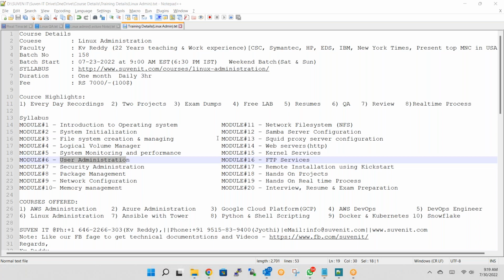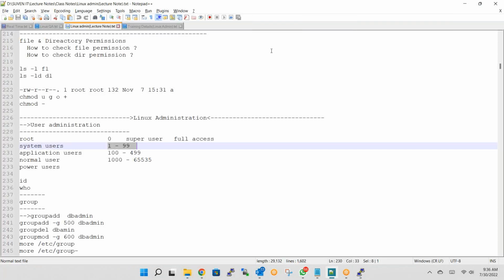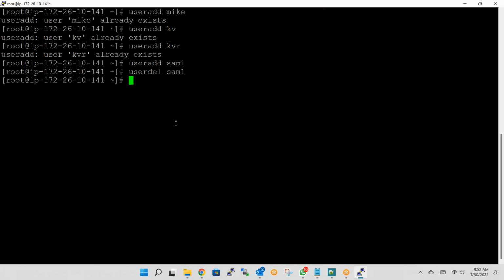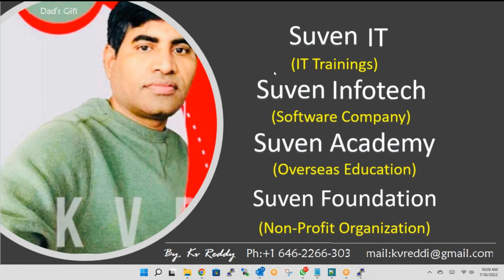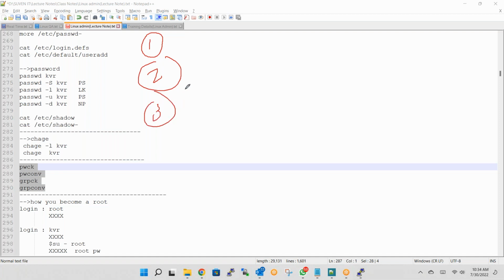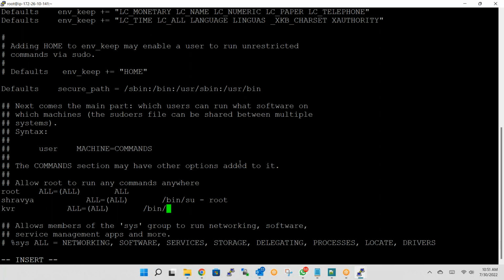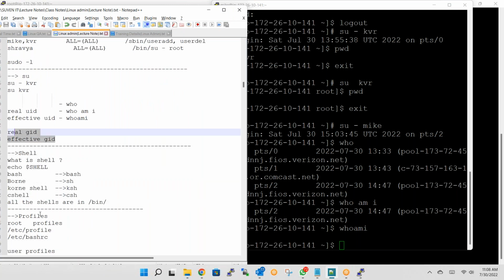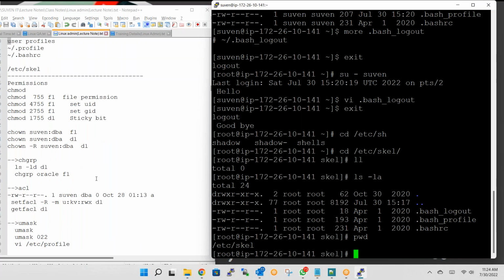Linux User Administration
awsforbeginners linuxadmin Linuxbootprocess linuxadmin linuxforbeginners whyLinux difference in Unix & Linux